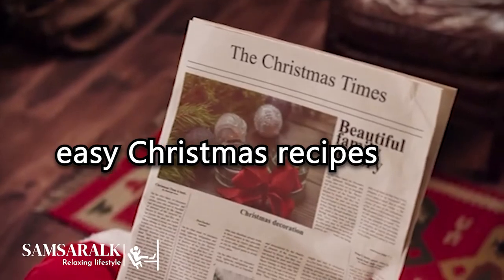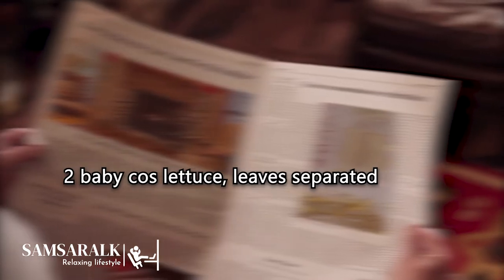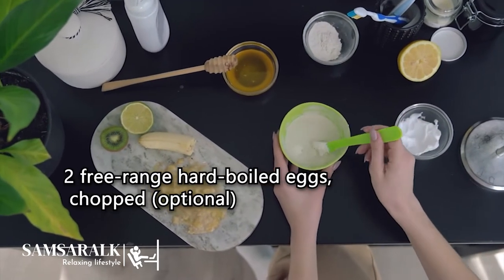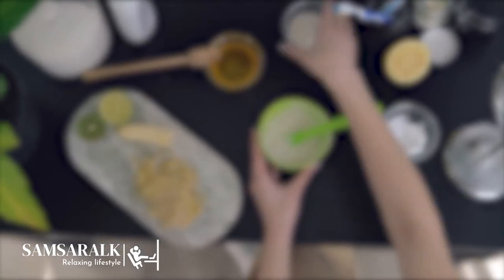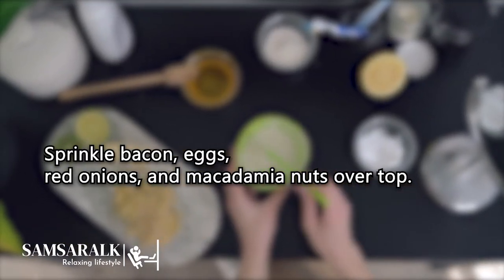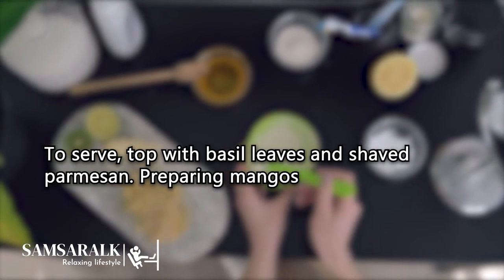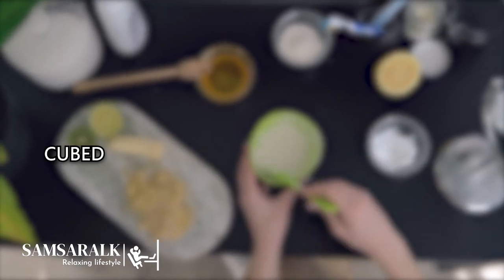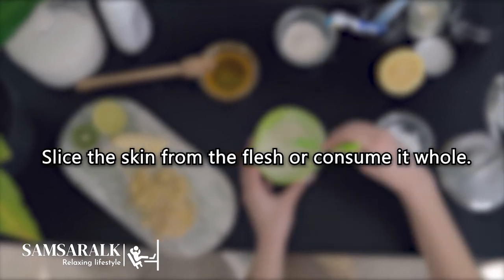easy Christmas recipes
If you're having a Christmas lunch or dinner at your house, this recipe is perfect to serve at picnics. This light side is flavored with a straightforward vinaigrette and has fried bacon and cooked eggs that give it a potato salad feel.
This video is about a lifestyle that is free from negatives, it's about living artfully and being motivated by nature. It's about living a life that is fulfilling and inspiring.

Because of your kindness, you helped me further by going to the links on my youtube channel. I thank you from the bottom of my heart for being so thorough with me and I hope you will continue to stay with me. Thank you very much and may God be with you.
Samsara lk